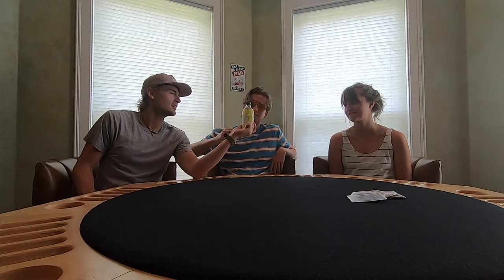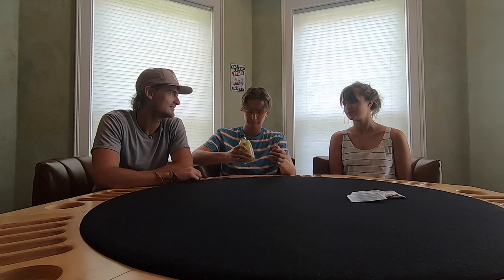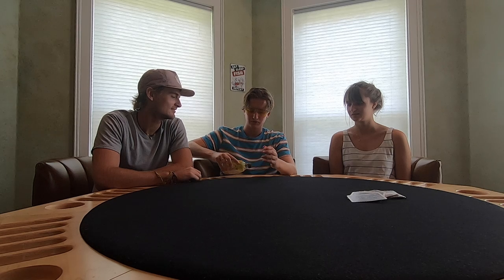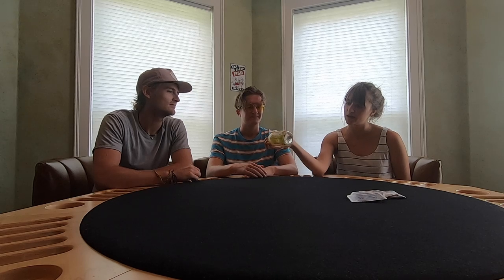GR: Durian Drink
Music: Piano Sonata No. 8 in C-Minor, Op. 13: "Sonata Pathetique": II. Adagio cantabile by Beethoven, performed by Steve Anderson.
Theme Song: Serenade for Strings in E Major, Op. 22, B. 52: II. Tempo di valse by Antonin Dvorak, Petr Skvor, Prague Chamber Orchestra.